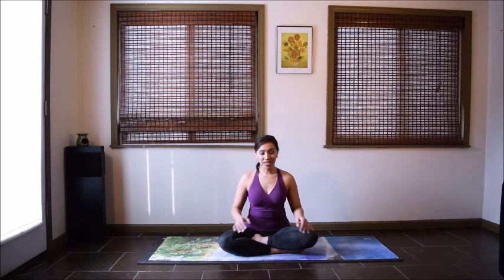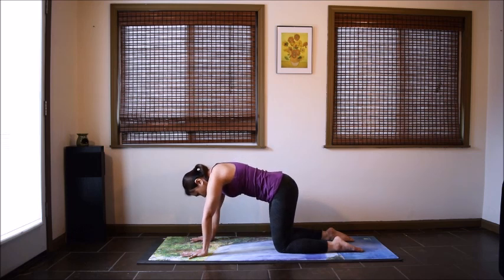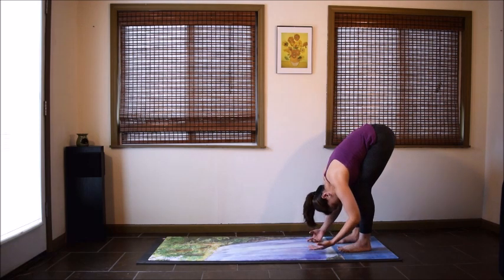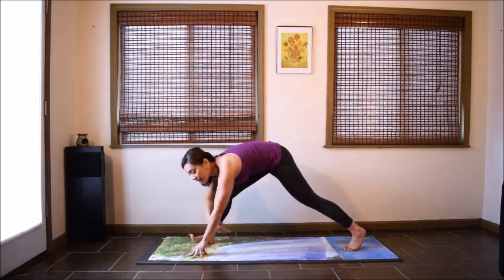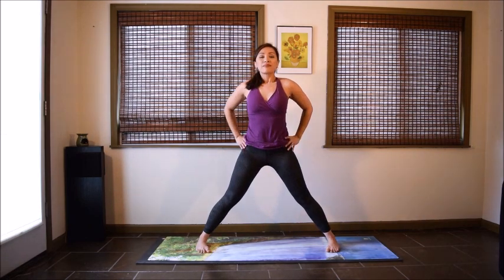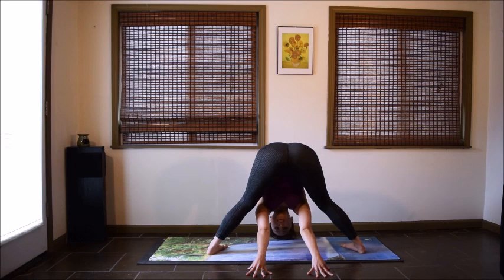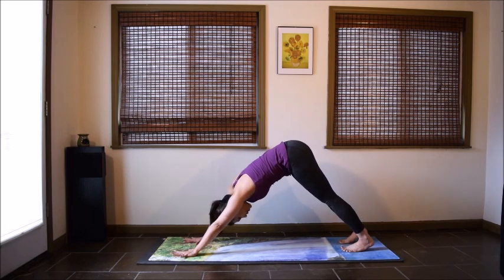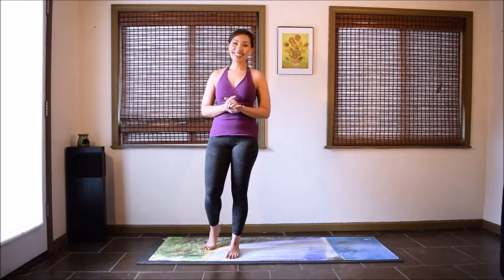Daily morning Yoga Stretch Routine - 20 minutes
Daily morning Yoga Stretch Routine - 20 minutes morning yoga stretch video from Maris Aylward from Yoga Upload this is a daily routine for yoga starters to get a full yoga workout for 20 minutes including a full twenty minutes of yoga by Maris Aylward.